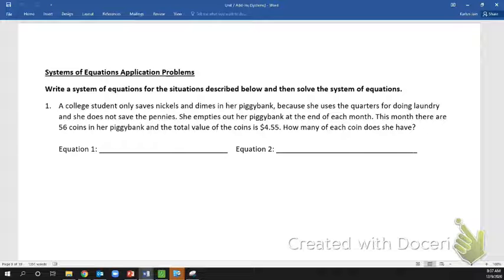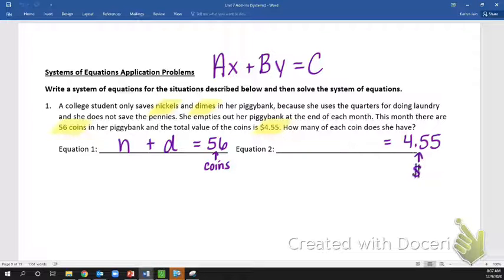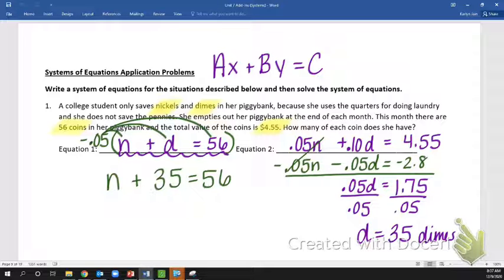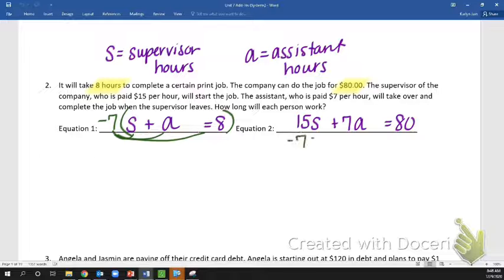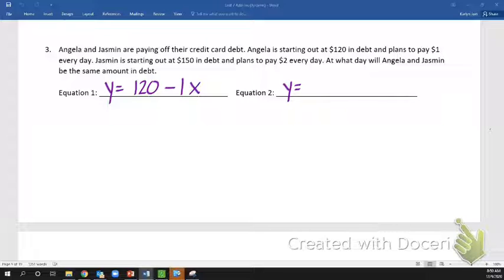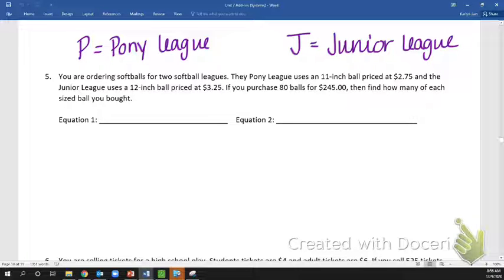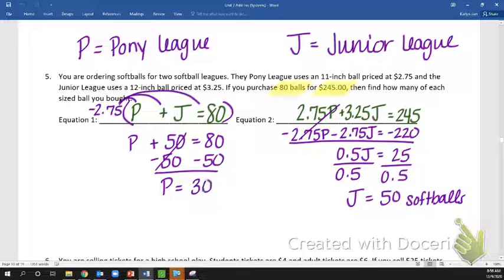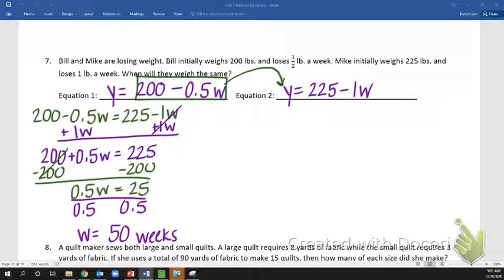1.13 Notes - Word Problem Systems of Eq